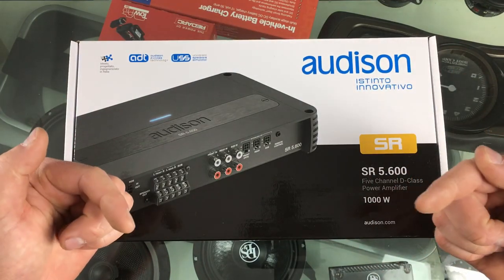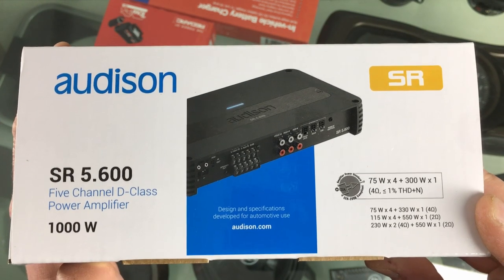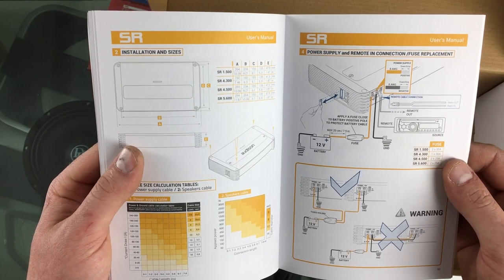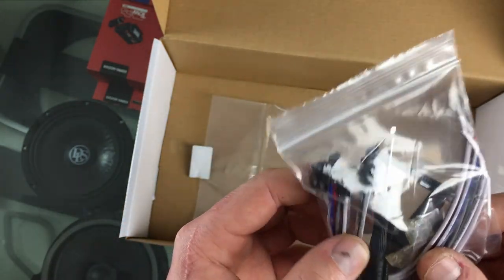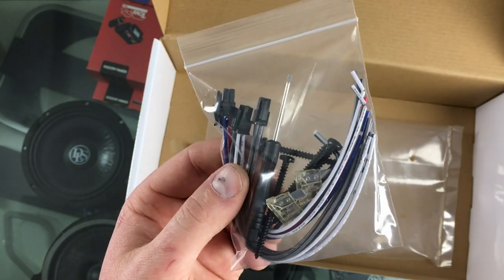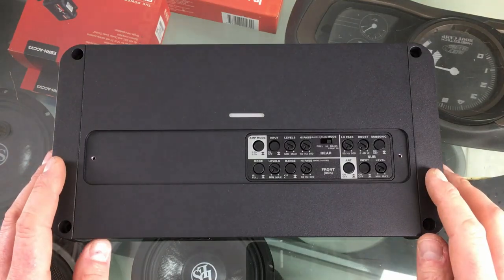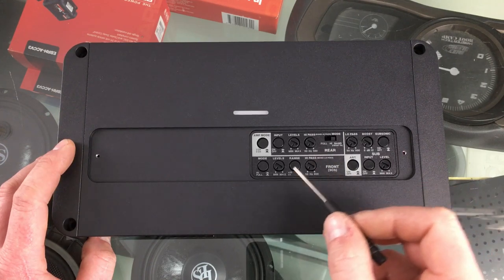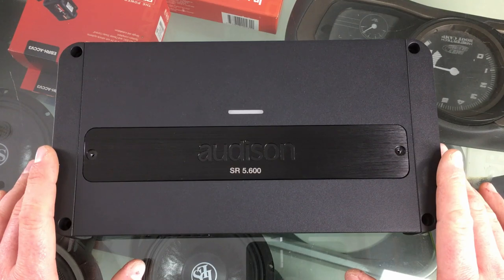Audison SR 5.600 Unboxing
Audison's SR series amplifiers have just landed in Australia, and we've got our hands on the 5.600 five-channel amplifier. As it turns out, it's a remarkably flexible piece of equipment!

AV-DC is a car audio and electronics store located in Adelaide, South Australia.